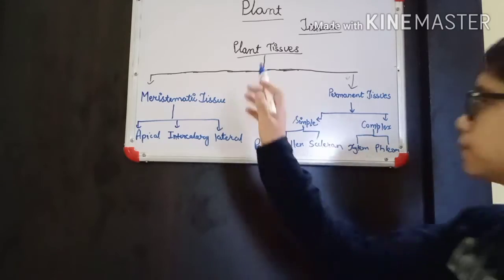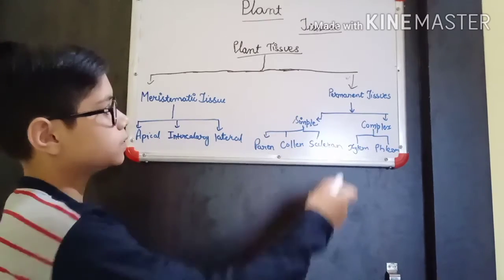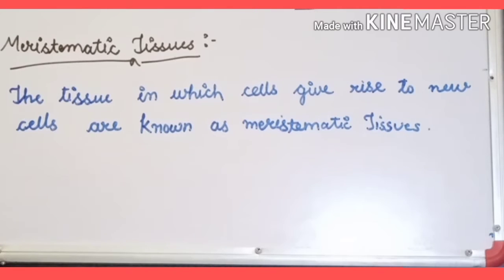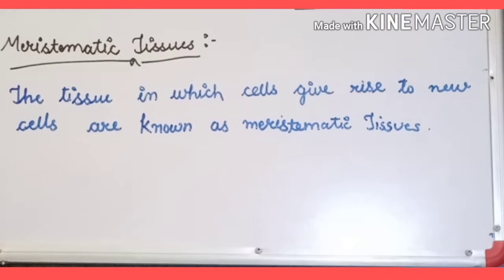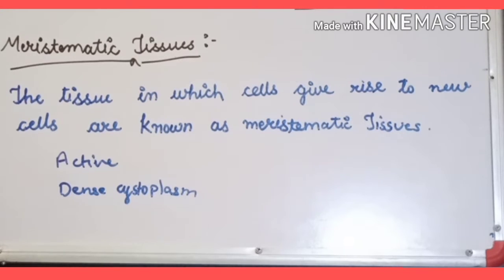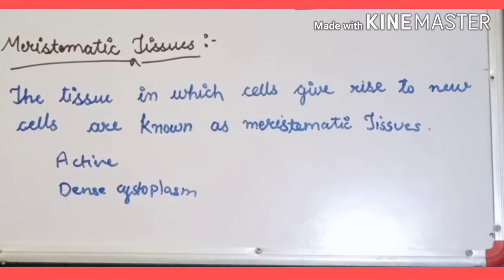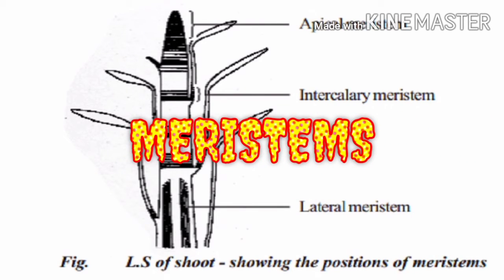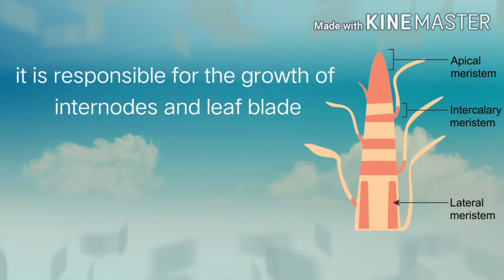Introduction to plant tissues - Meristematic tissues part 1